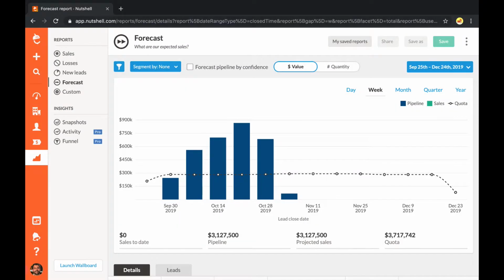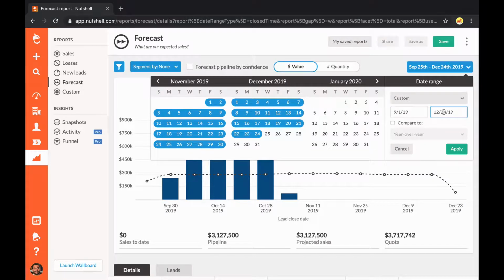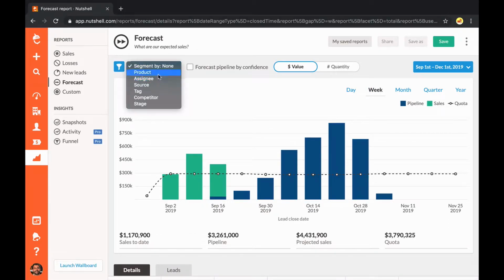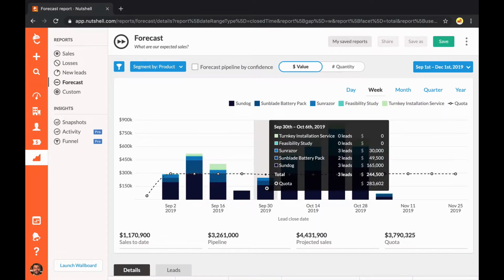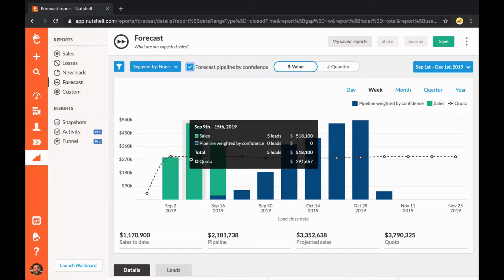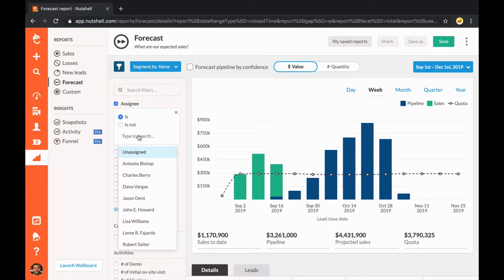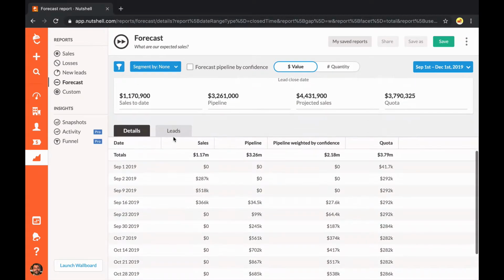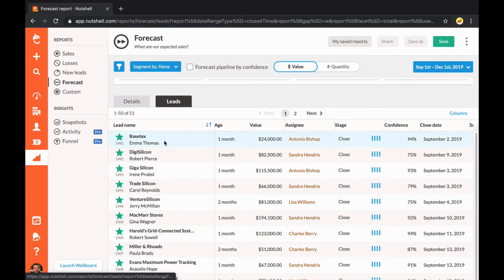Forecast your sales with Nutshell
Learn how to forecast your sales using Nutshell's forecast reports.